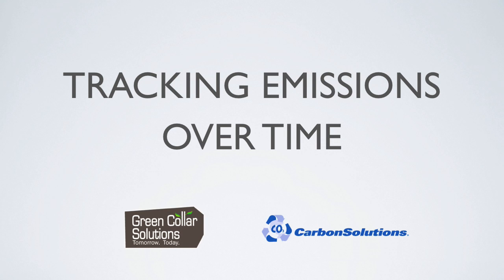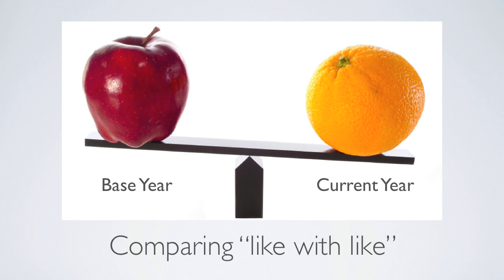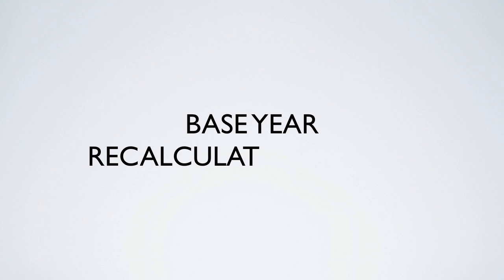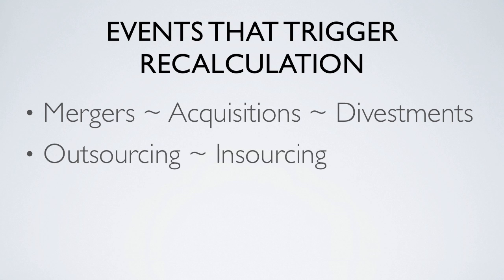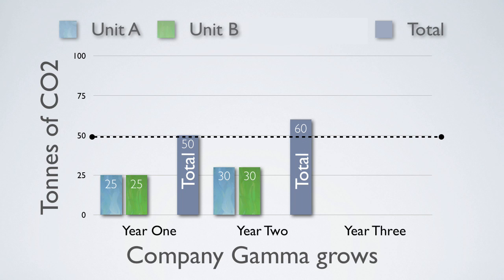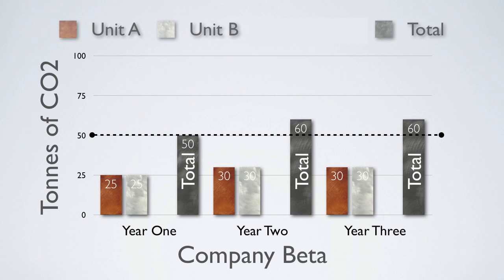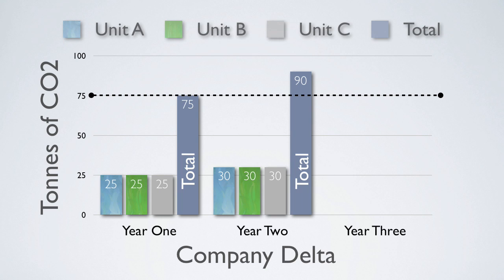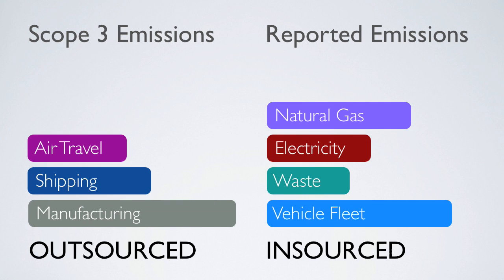Organizational GHG Accounting - Tracking Emission over Time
This presentation introduces course participants to the fundamentals of calculating organizational greenhouse gas emissions. The segment covers the different strategies available for choosing the start year of a GHG inventory, and describes events that trigger the need for recalculation. The module details how structural changes such as mergers and aquisitions, the outsouring of certain activities, and emergence of new data can alter the emission profile, and discusses procedures for restating figures.

Narrated by industry expert Mark van Soestbergen, the course was produced by CarbonSolutions for use at higher education institutions in their academic and continuing education programs. For more on how to obtain PDH, CEUs and professional certification on this topic, for enrollment opportunities in your area.